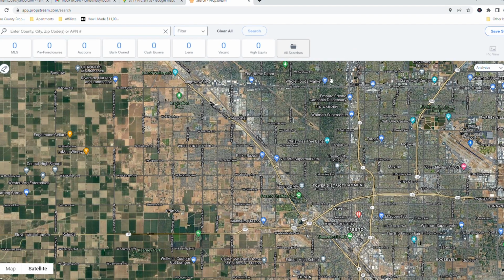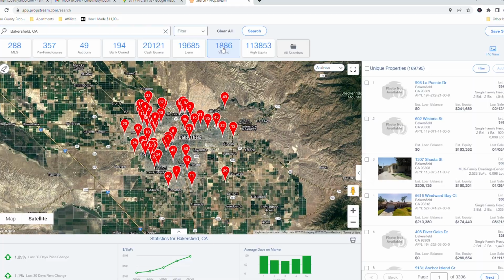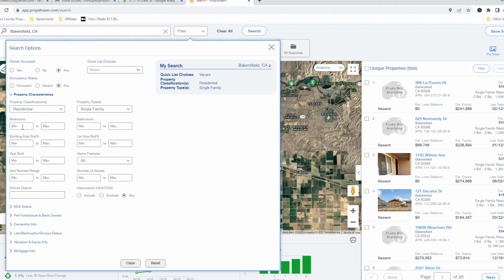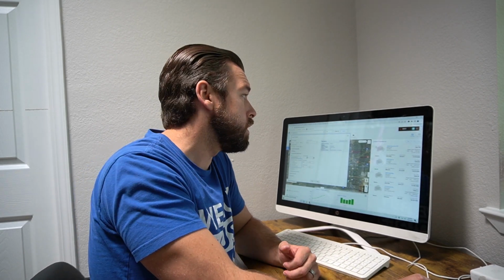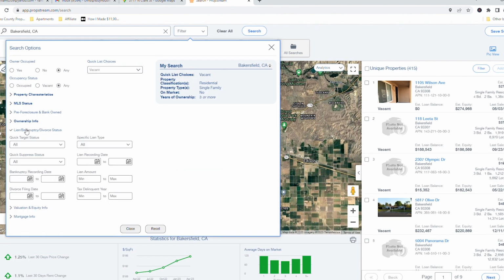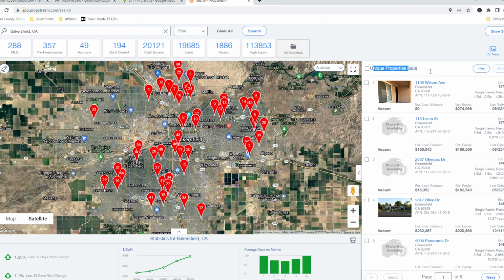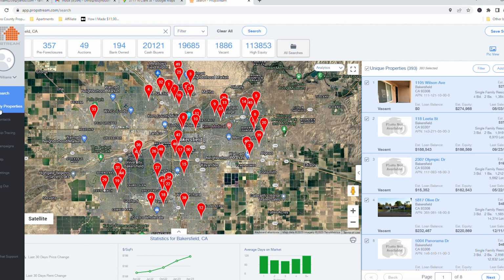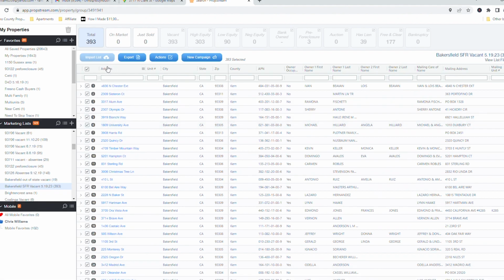How To Find Vacant Houses With PropStream | Wholesaling Houses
Here is a detailed video on how to use propstream to find vacant houses in any real estate market. These vacant houses are great if you are looking to wholesale houses, flip houses, buy rental properties, or even if you are a real estate agent looking to find vacant houses for residential listings, Propstream is an amazing tool to do so!